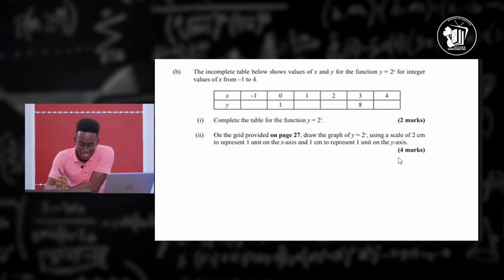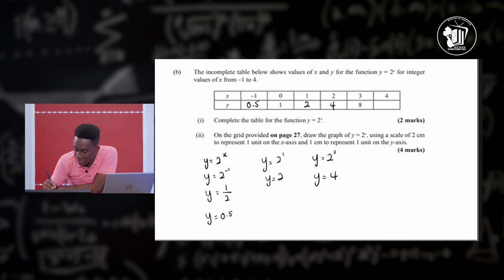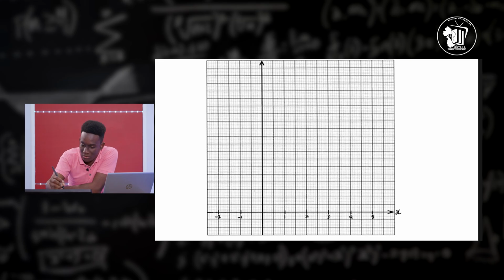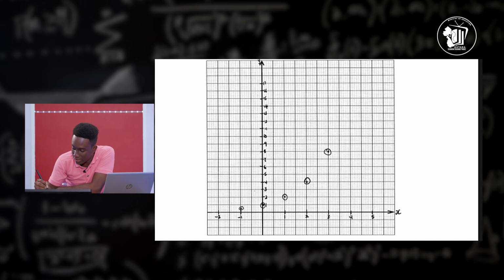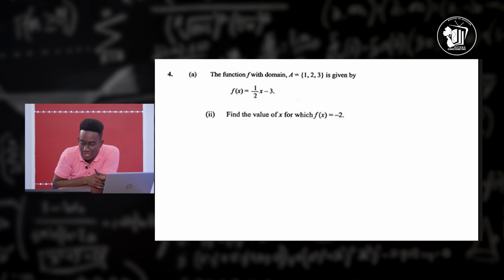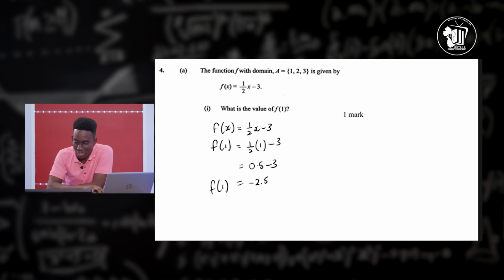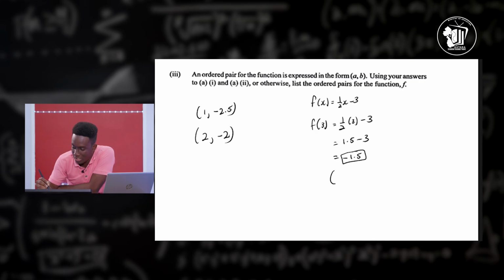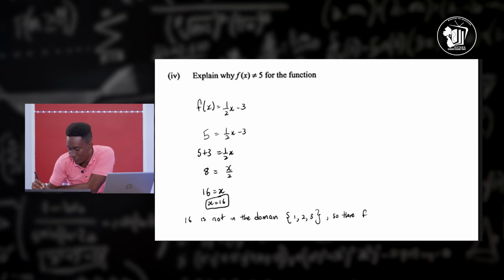Math Intervention Program - Relations, Functions and Graphs Questions Part 1